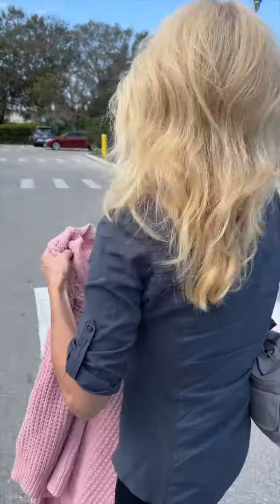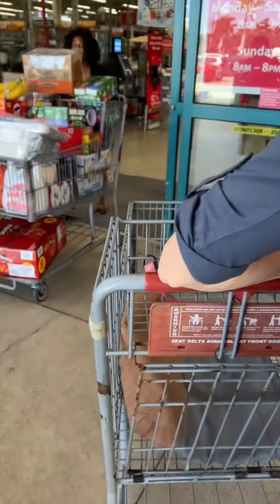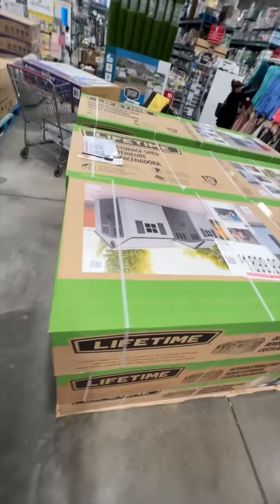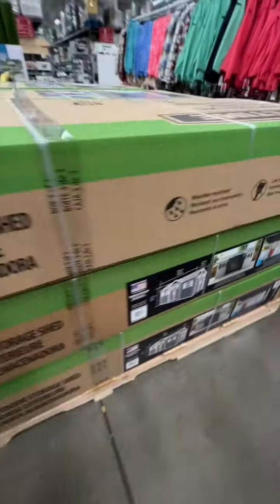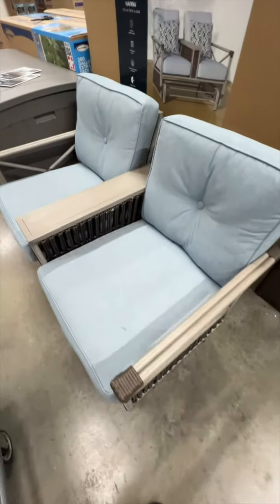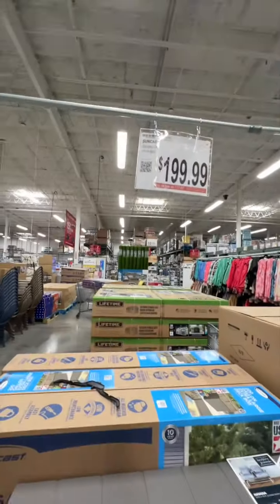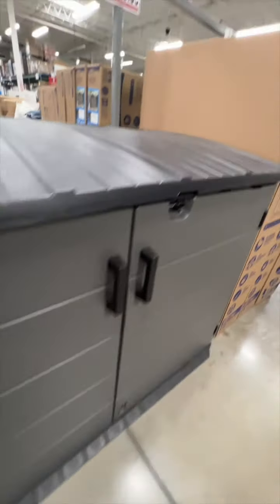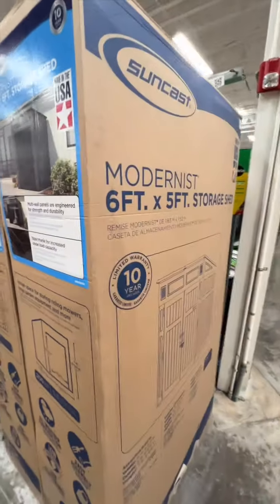BJ'S Storage Shed Deals